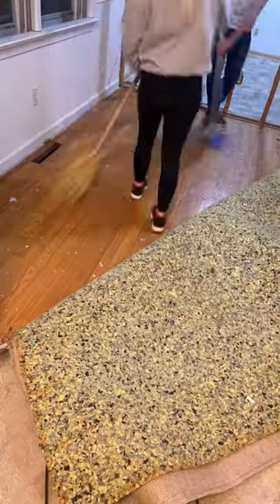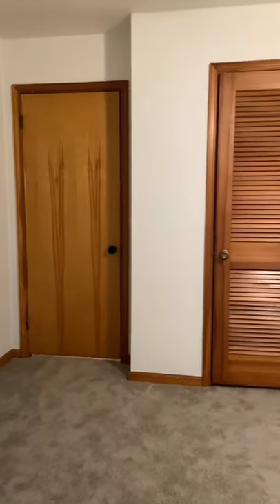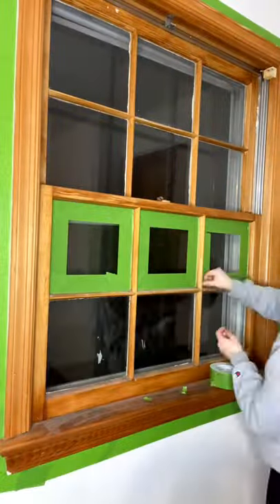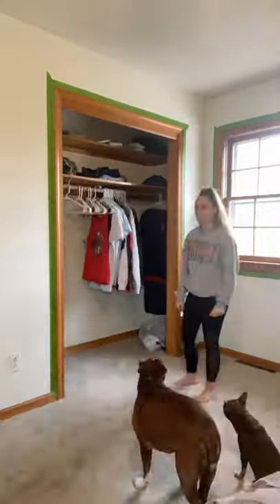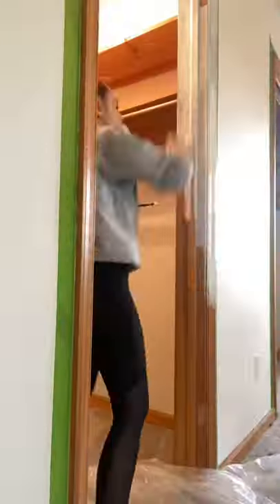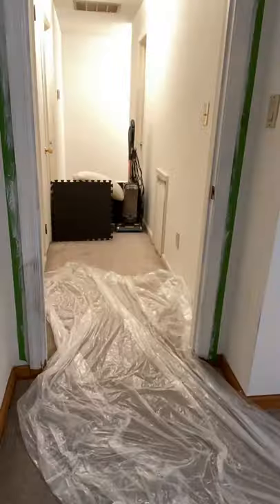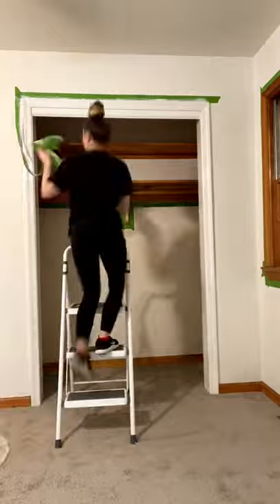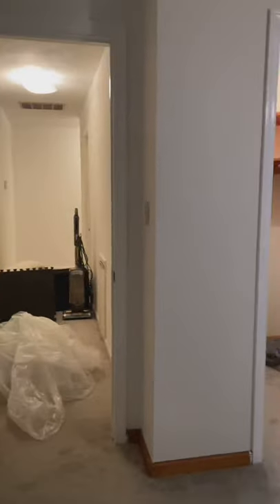Hot mess house renovation part 12!!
This house is already changing so much! What color should we stain the floor?!